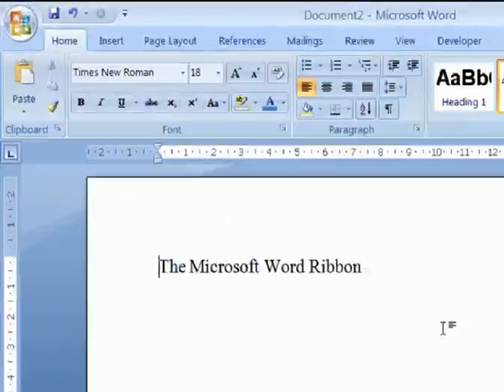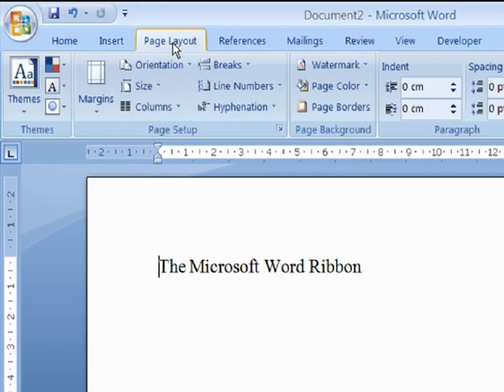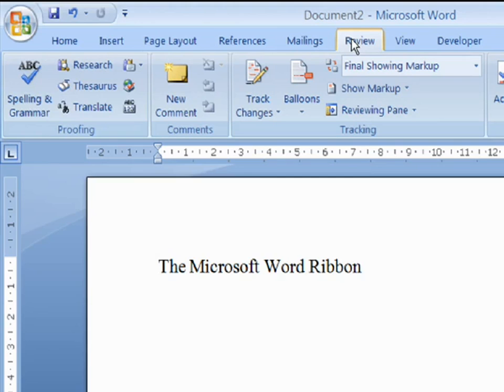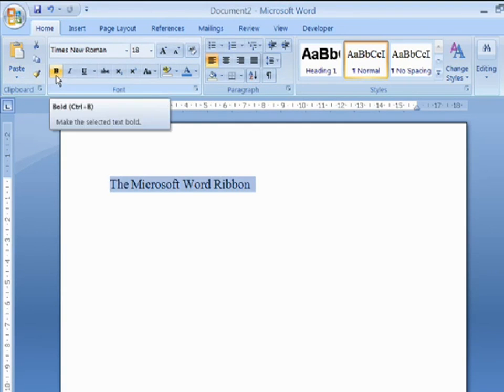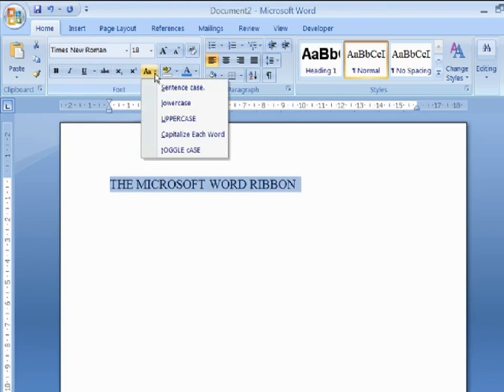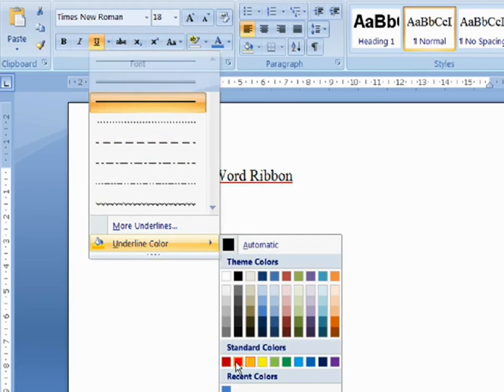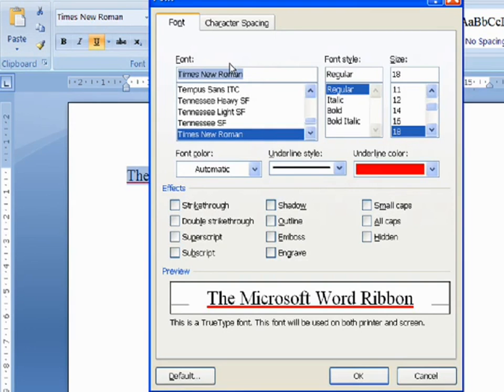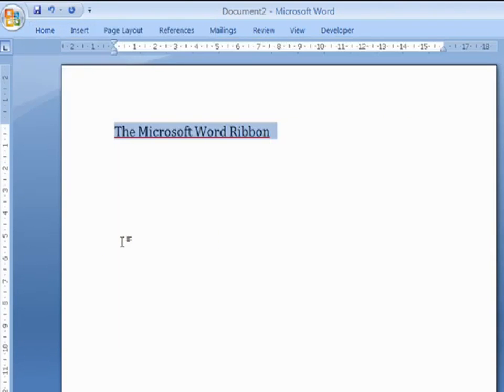Introduction to MS-Word Part - 1